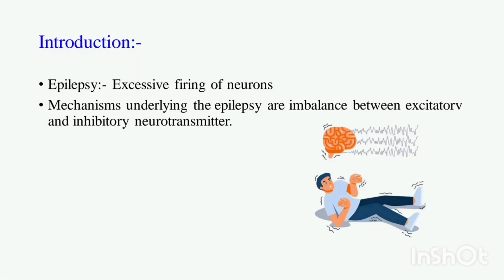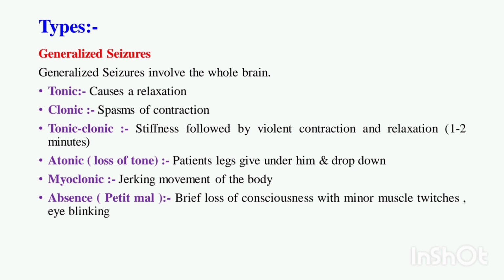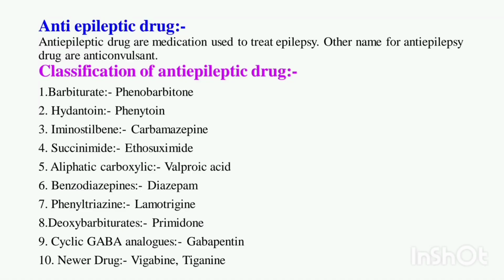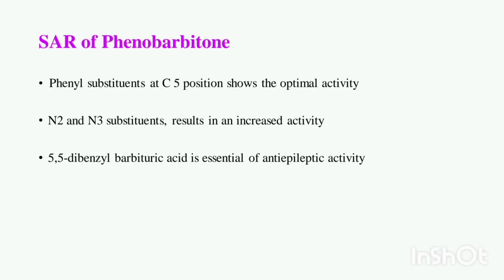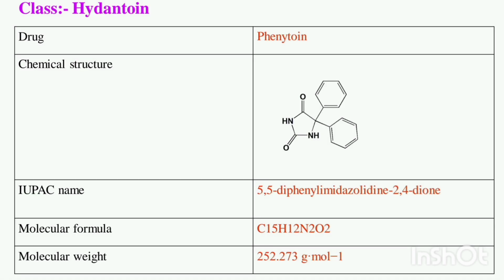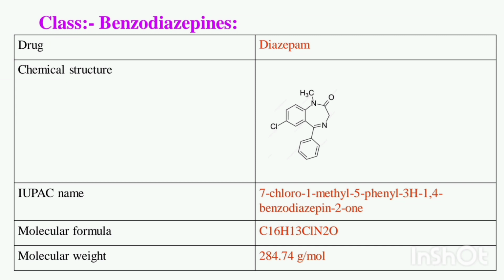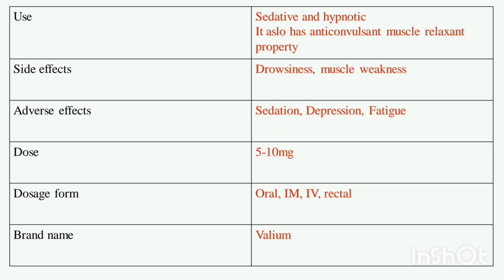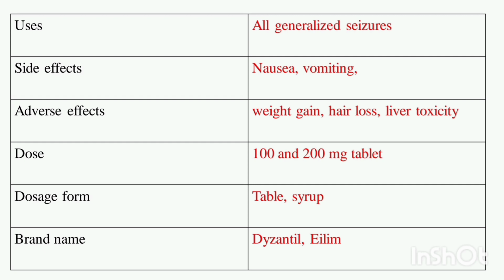ANTI -EPILEPTIC AGENT BY KAJAL AWATE SSJCOP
NOTES -